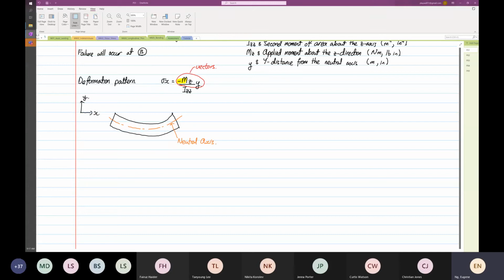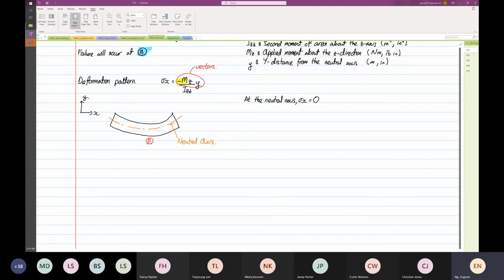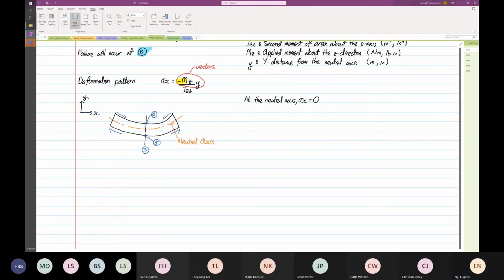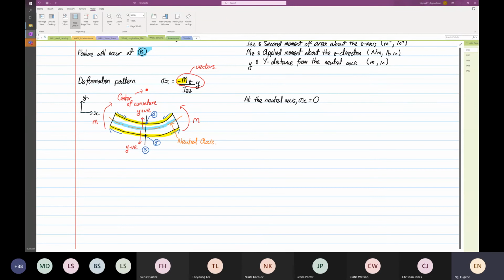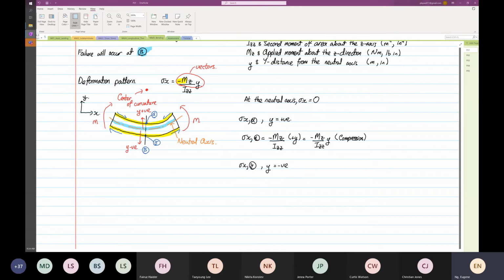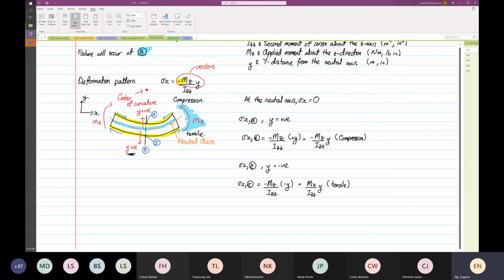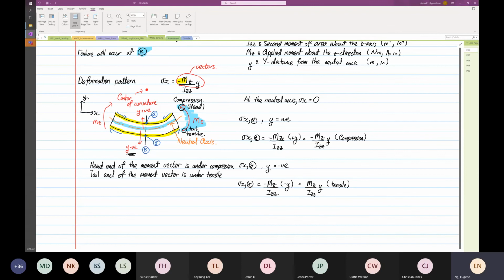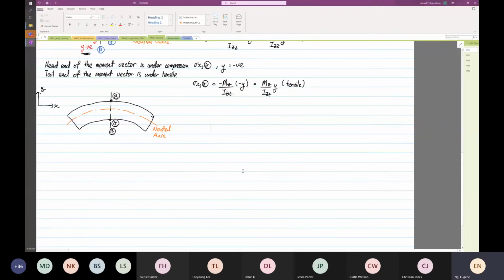W07 Sym Cen Bending P2